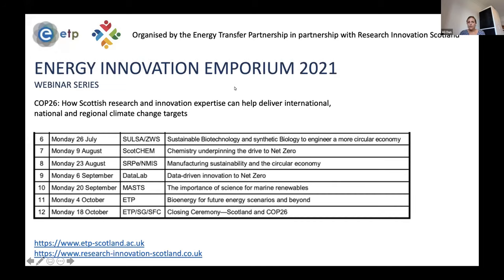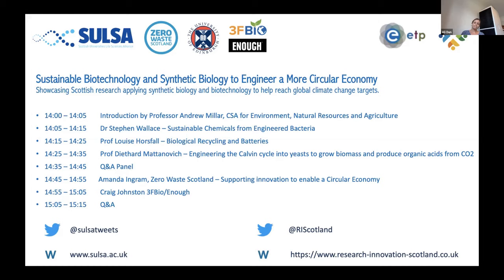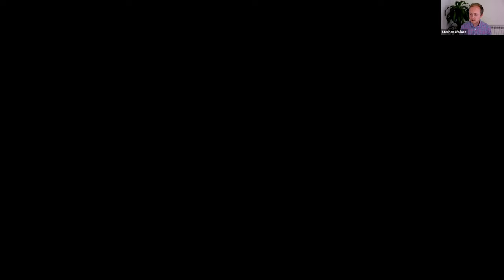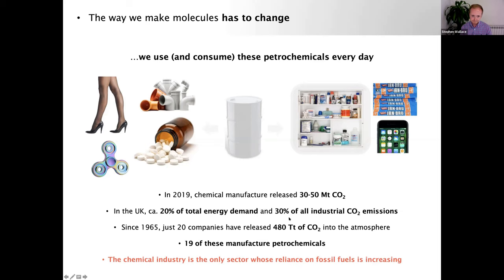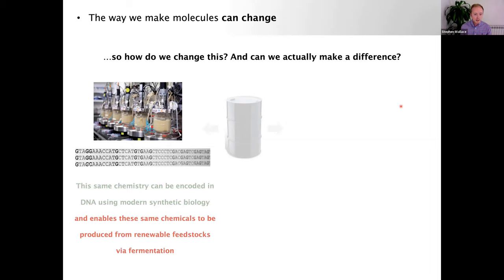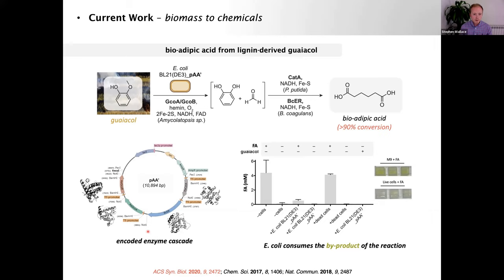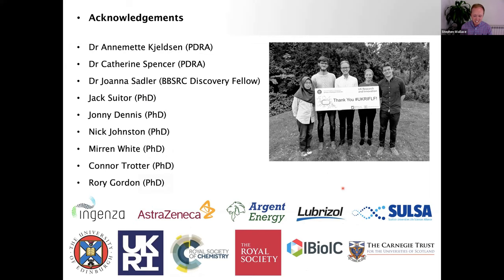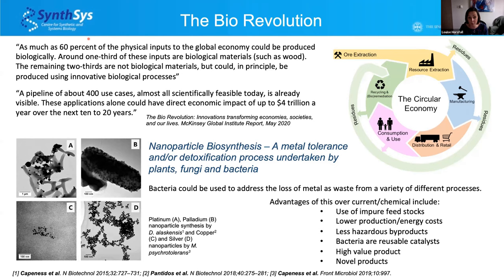EIE 2021: Sustainable Biotechnology and Synthetic Biology to Engineer a More Circular Economy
Research and Innovation in Biotechnology and Synthetic Biology is enabling us as a society to start to move away from the take-make-use-dispose model and towards a more circular economy and a sustainable future.

This webinar aims to showcase research along the pathway to commercialisation and will focus on the application of synthetic biology and biotechnology to support the circular economy and reach the goal of net zero by 2045. The innovative bioscience research happening in Scotland and abroad is vital in providing alternatives to fossil-fuel-derived energy and materials.

Our speakers will present work that includes the use of CO2 as a feedstock for the production of organic acids, an alternative route to nylon that avoids the production of nitrous oxide – a greenhouse gas three hundred times more potent than carbon dioxide, and the biological recycling of metals that aims to support a circular economy for lithium ion batteries. Description of this early technology ready level research will be complimented by a selection of case studies from Zero Waste Scotland that are further along the journey of realising their commercial potential and delivering a sustainable future to Scotland.

The webinar includes speakers from ENOUGH, the University of Edinburgh, Zero Waste Scotland and the University of Natural Resources and Life Sciences Vienna.

About the Energy Innovation Emporium 2021
The Energy Innovation Emporium 2021 is a webinar series from ETP and Research Innovation Scotland that seeks to inform the global energy community how Scottish R&I can help deliver carbon emission reduction targets, especially around the Paris Agreement's Nationally Determined Contributors, to encourage collaborative activity between Scottish academia and wider parties.